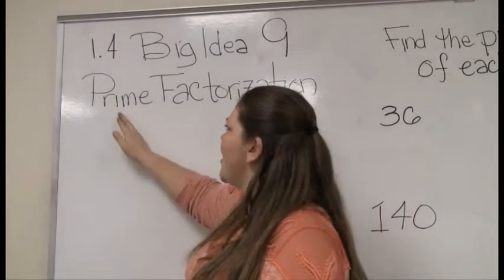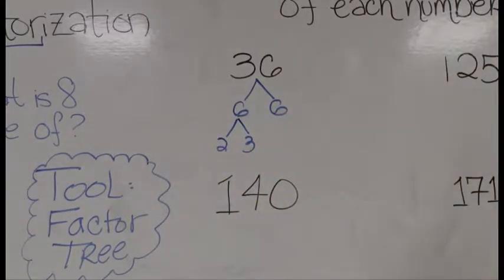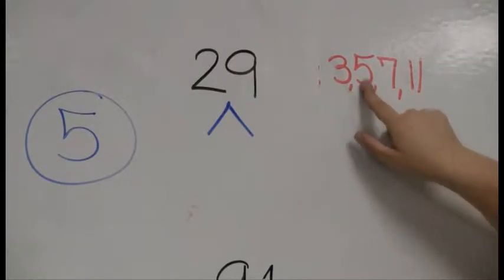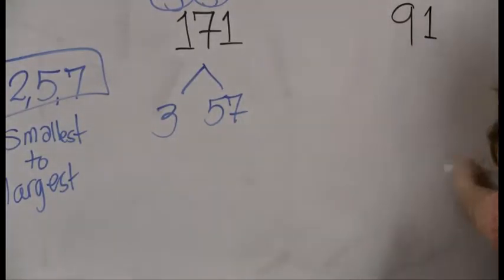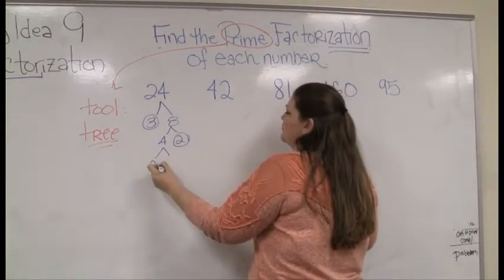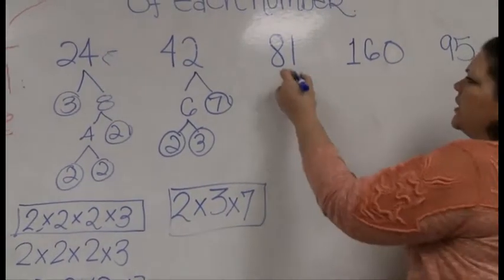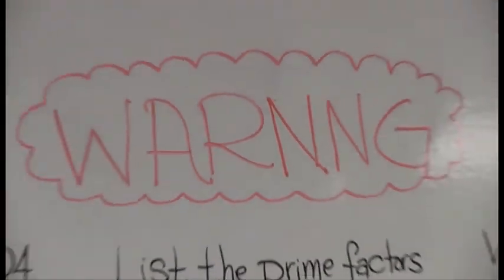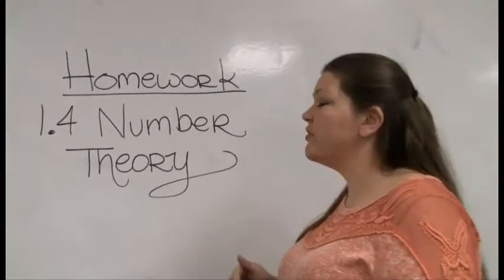GED Math 1.4.p.q Prime Factorization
Practice Prime factorization. This is the fourth in a series of videos corresponding to the McGraw Hill GED Math Book Chapter 1 Exercise 4. Kate's GED math class